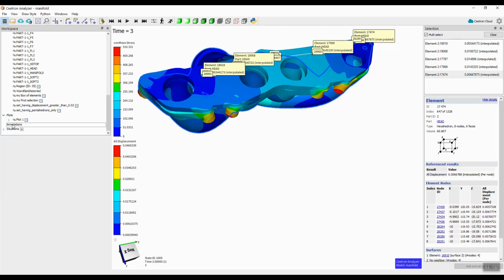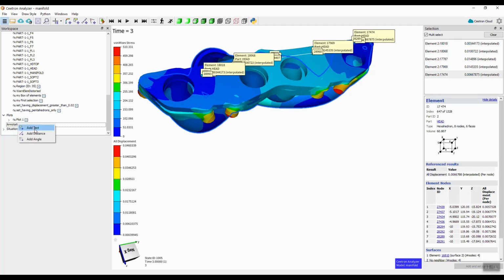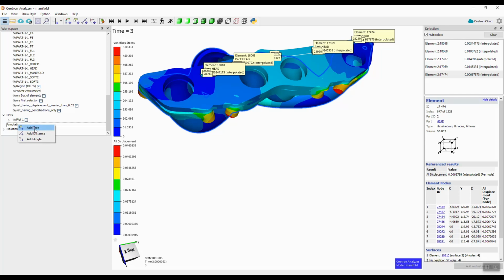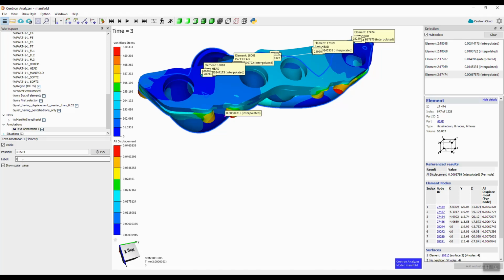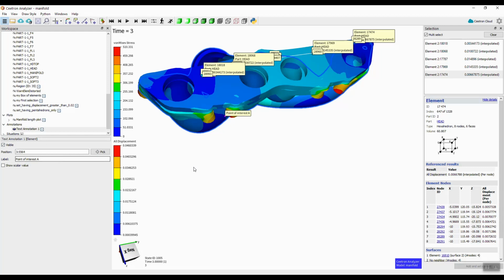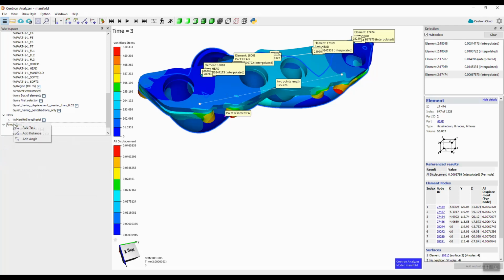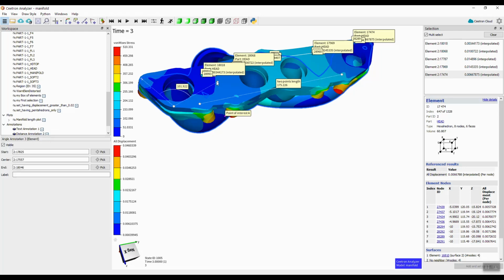Ceetron Analyzer | Add information to your visualization with annotations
Ceetron Analyzer is a full-featured cross-solver post-processor for FEA and CFD data. It runs smoothly on any meaningful device for engineering workflows and guarantees a high-performance and a stunning visual quality.

In Ceetron Analyzer, you can add and configure annotations in the view to display text, a distance or an angle measurement.